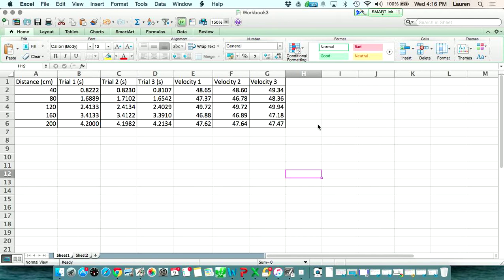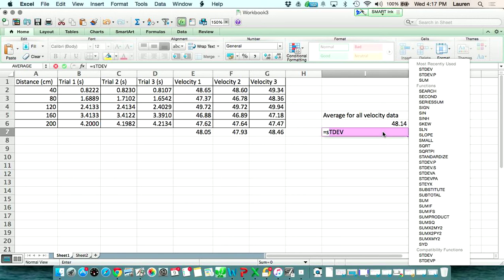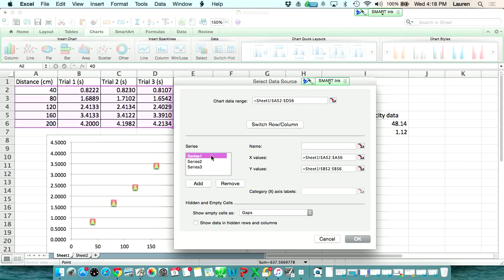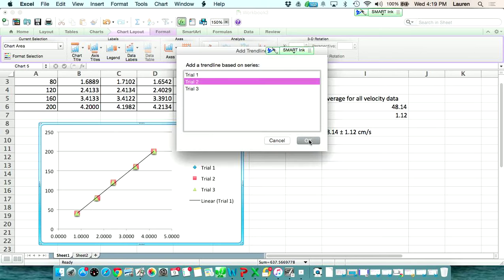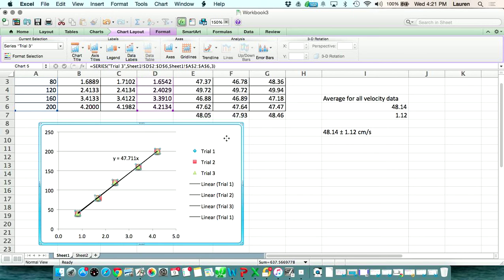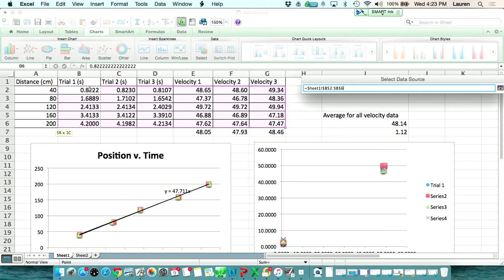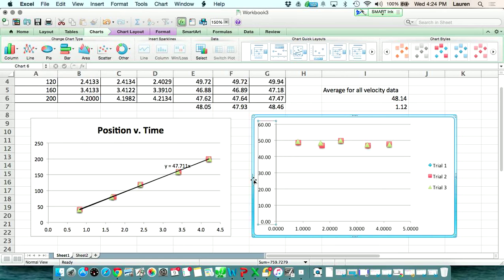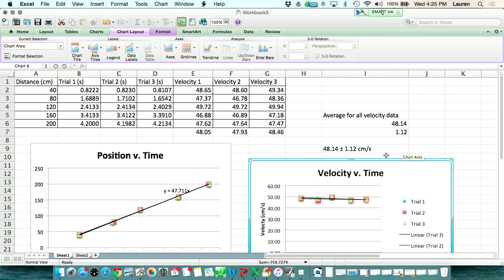Excel for Lab Reports Advanced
Learn how to make graphs which include data for multiple trials, as well as how to use excel to calculate standard deviation.